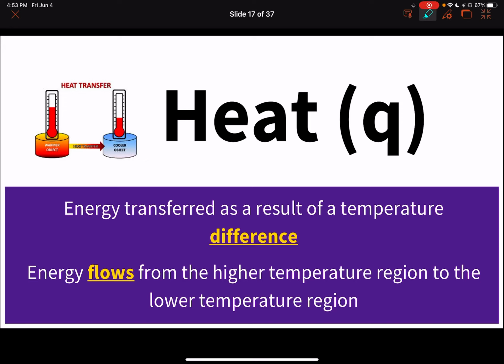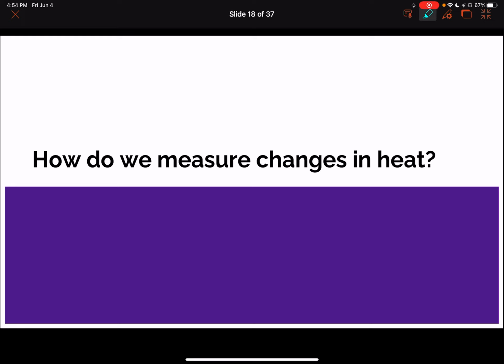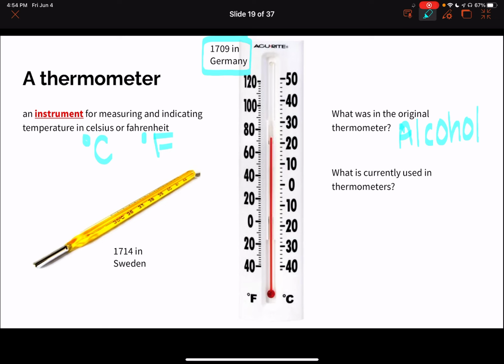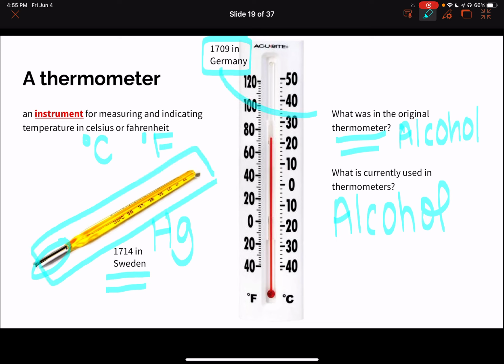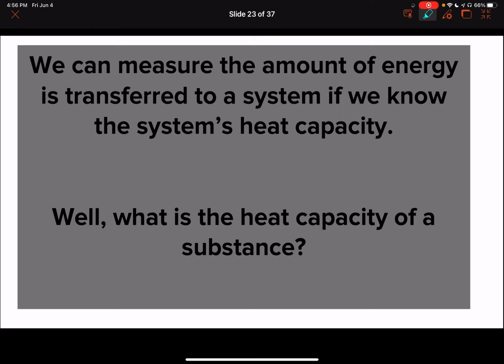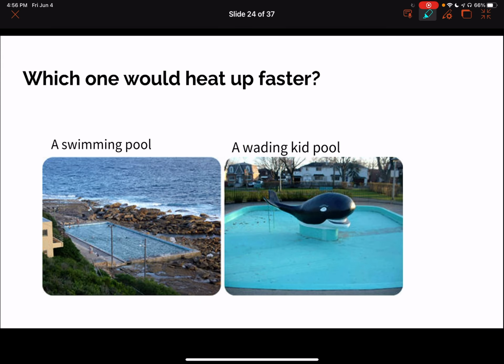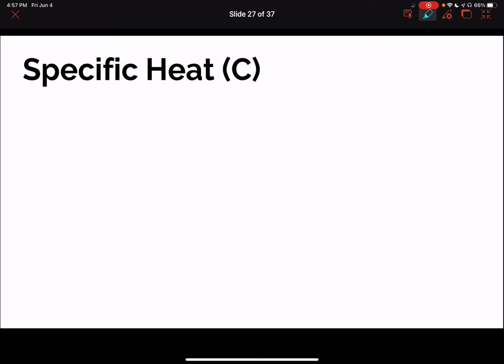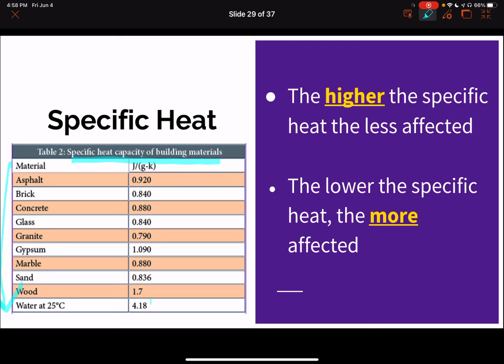Heat, heat capacity, and specific heat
Explanations of heat, thermometers, heat capacity, and specific heat